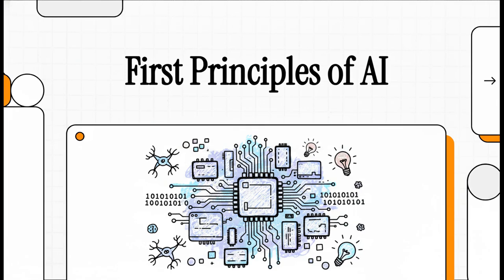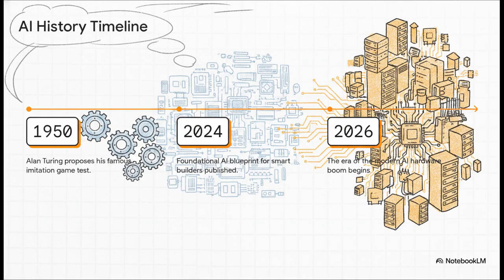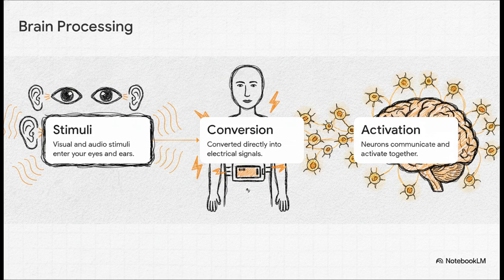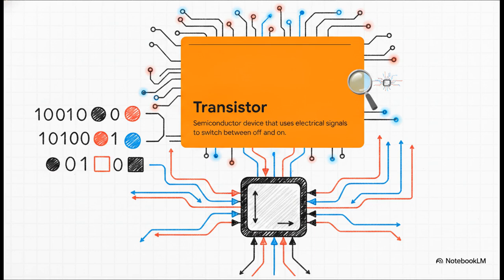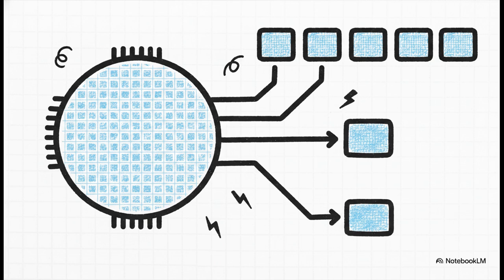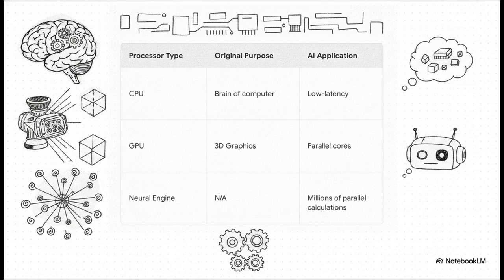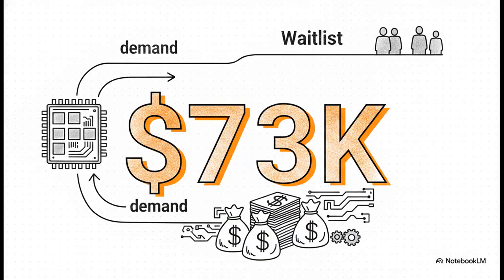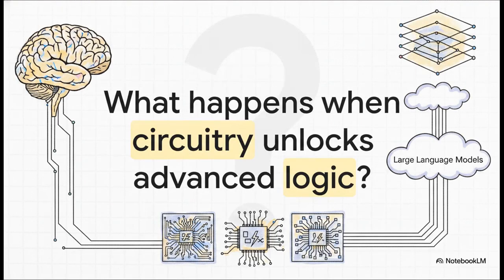First Principles of AI